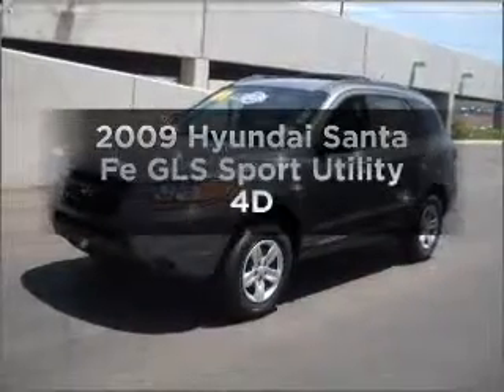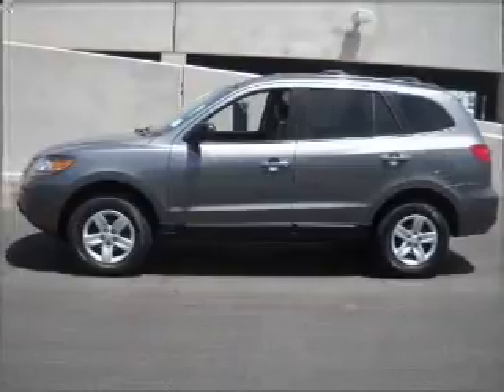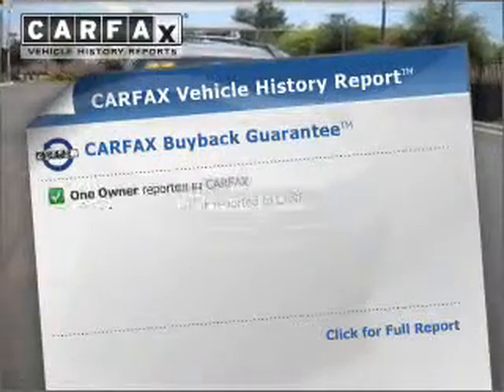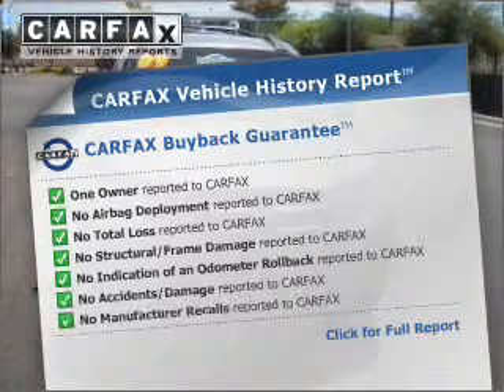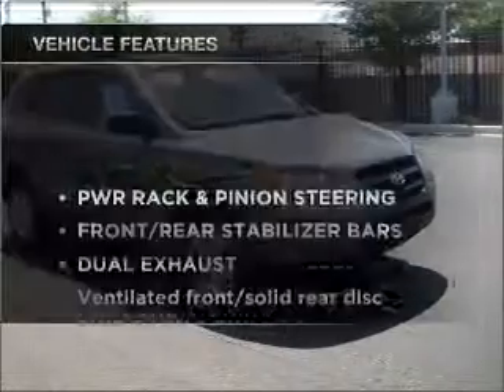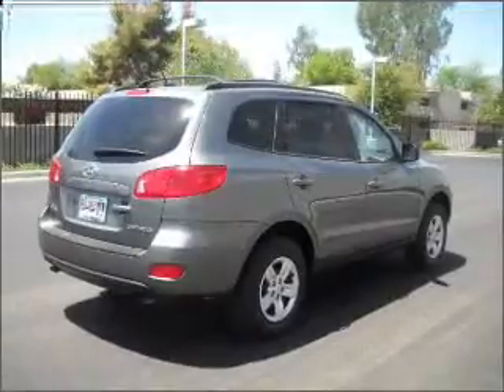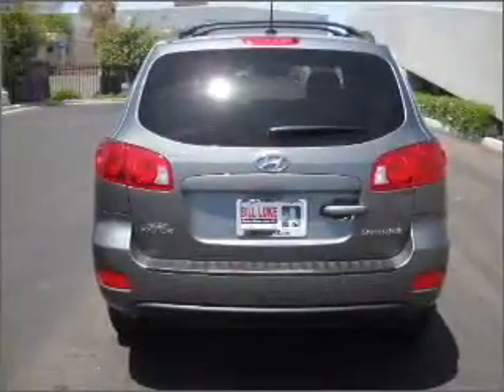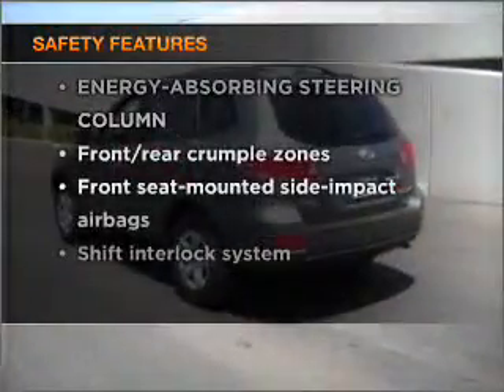2009 Hyundai Santa Fe - Phoenix AZ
Year: 2009
Make: Hyundai
Model: Santa Fe
Trim: GLS Sport Utility 4D
Engine: 6 cylinder 2.7 liter
Transmission:
Color: Gray
Mileage: 21233
Address:
2425 West Camelback Road